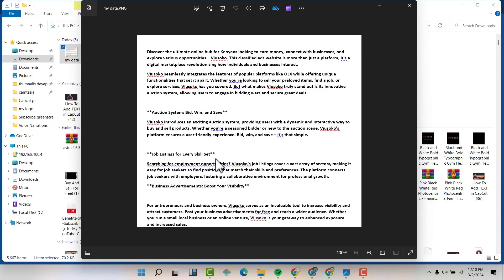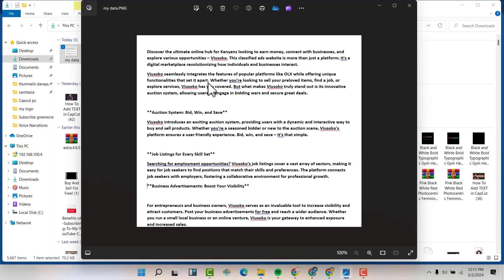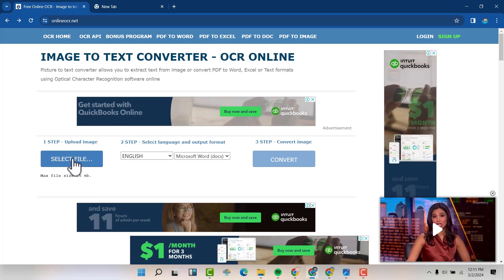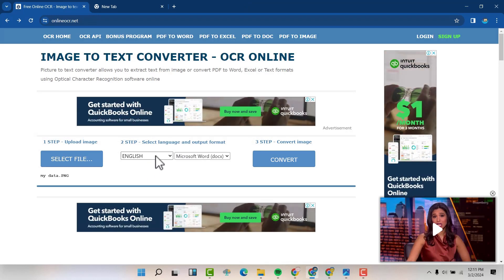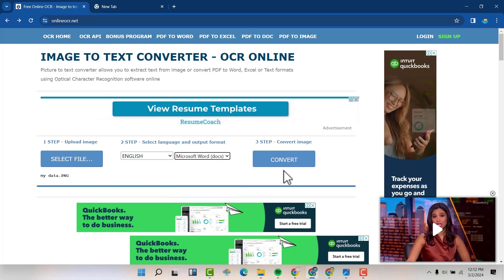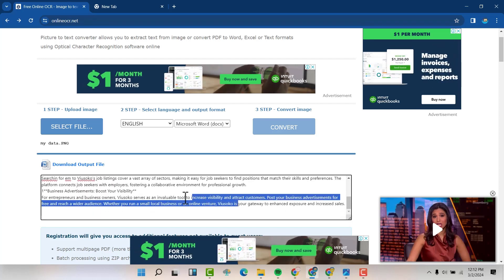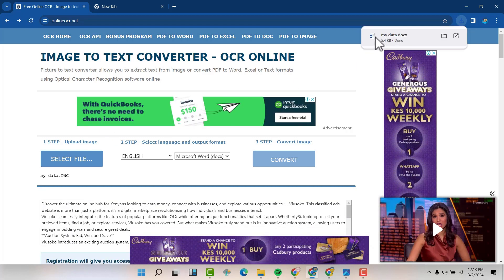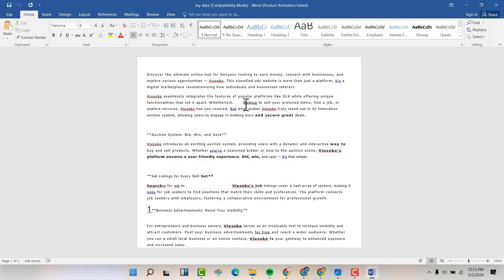How To Convert An Image Into Text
Unlock the power of image-to-text conversion with our comprehensive tutorial. 🖼️🔡 Discover how Optical Character Recognition (OCR) technology can seamlessly transform images into editable text, saving you time and effort in manual data entry tasks. Learn about the various OCR tools and software available, as well as best practices for achieving accurate text recognition results. Whether you're digitizing documents or extracting text from images, our step-by-step guide will empower you to harness the full potential of image-to-text conversion. Watch now and streamline your workflow with this essential productivity hack! 🚀💻

1.Website Developer 🌐💻 - Need a stunning website? Hire➡️
2.App Developer 📱👨‍💻 - Want to create a mobile app? Connect with➡️
4.Graphic Designer 🎨✏️ - Need eye-catching graphics? Check ➡️

1.Blue Yeti Microphone ➡️
2.HP ZBook Firefly 14 G7➡️
3.Logitech Webcam C920 HD ➡️
4.Canon EOS M50 Mark II ➡️
5.Apple MacBook Pro ➡️
6.SAMSUNG 34-Inch Odyssey G85SB Series QD-OLED Ultra WQHD Curved ➡️
7.Elgato Stream Deck MK.2➡️
7.Logitech MK270 Wireless Keyboard And Mouse➡️